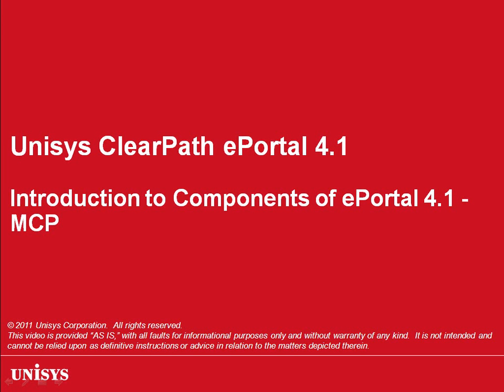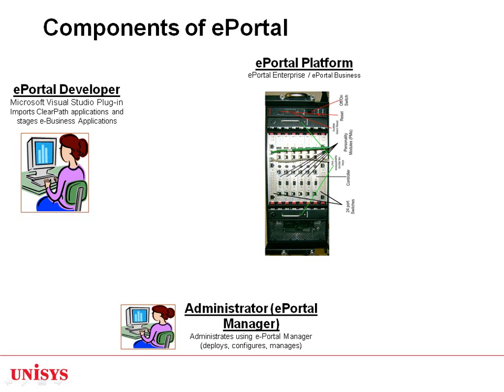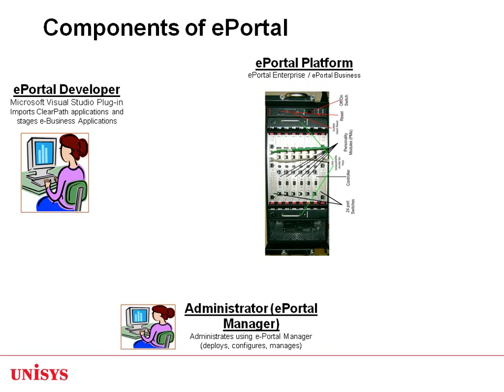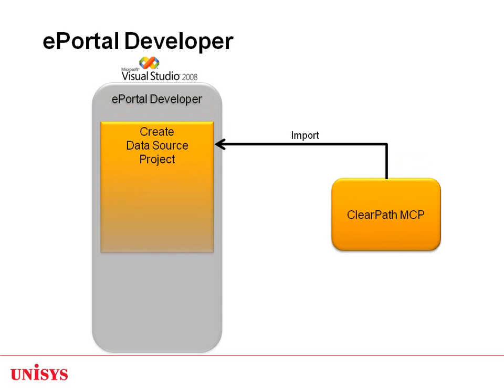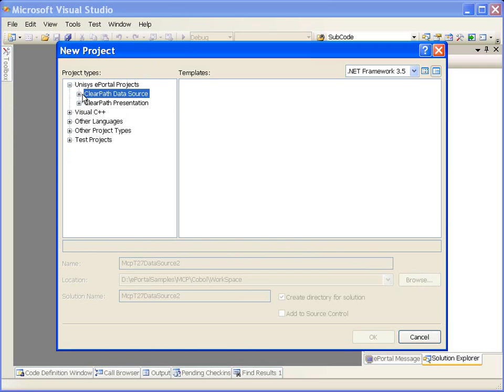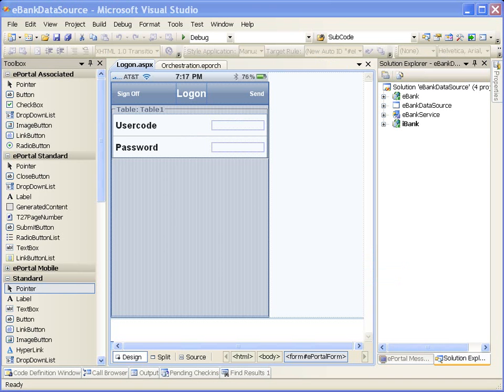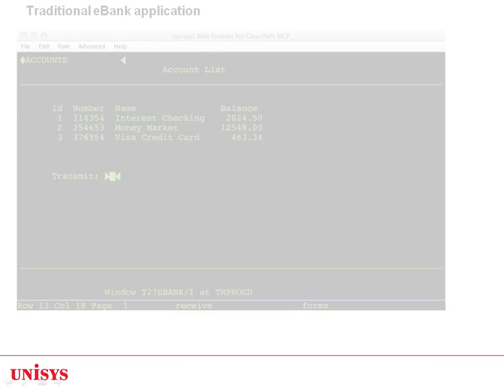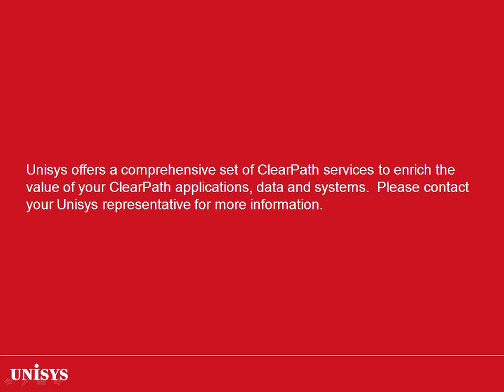Introduction to Components of ePortal 4.1 - MCP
The ClearPath ePortal is packaged as suite comprising of a set of components.  This video gives an overview of the components of ePortal suite namely ePortal Developer, ePortal Manager and ePortal Platform. We will explain the important elements of ePortal Developer. The ePortal Developer elements that we will talk about are DataSource projects and Presentation Projects.